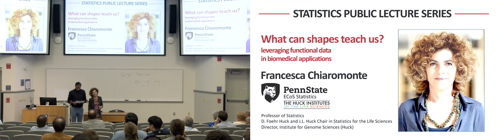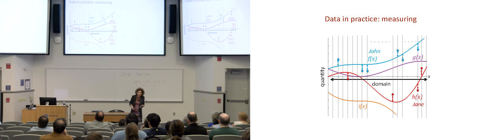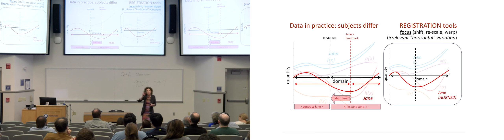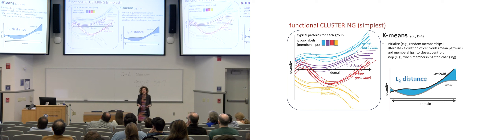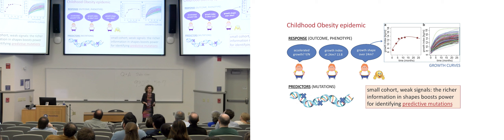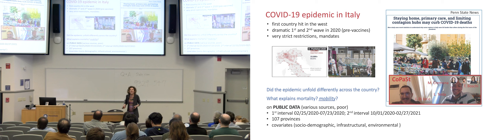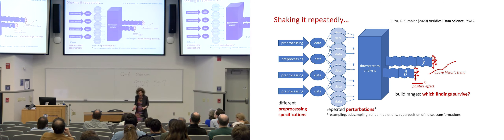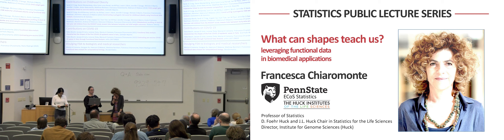What can shapes teach us? Leveraging functional data in biomedical applications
PSU Statistics Public Lectures

Francesca Chiaromonte
- Dorothy Foehr Huck and J. Lloyd Huck Chair in Statistics for the Life Sciences
- Director, Institute for Genome Sciences (Huck Institutes of the Life Sciences)
The Pennsylvania State University